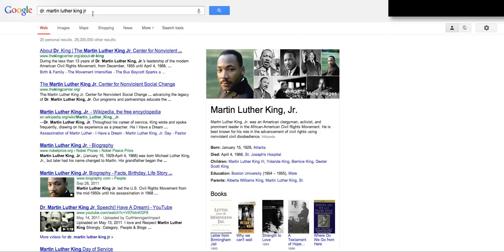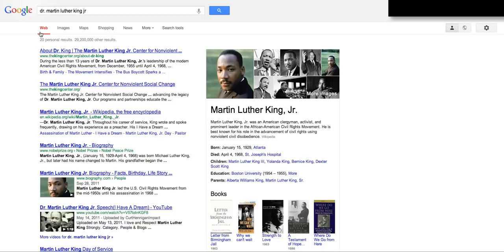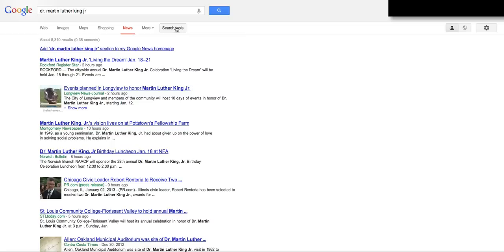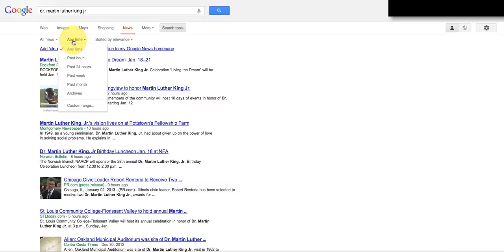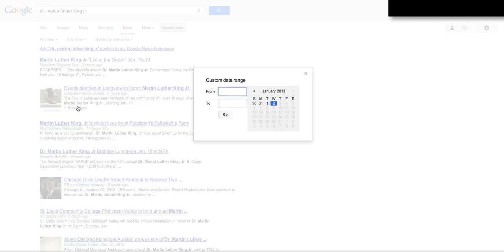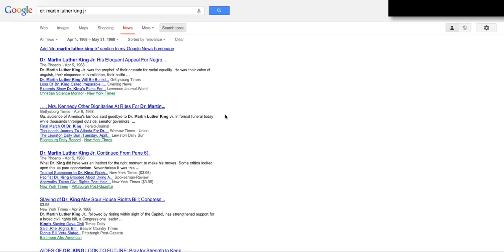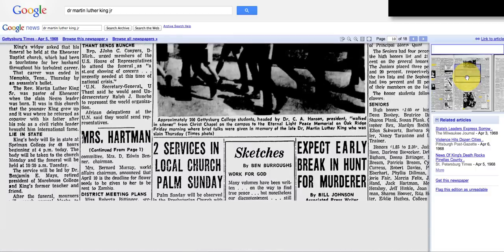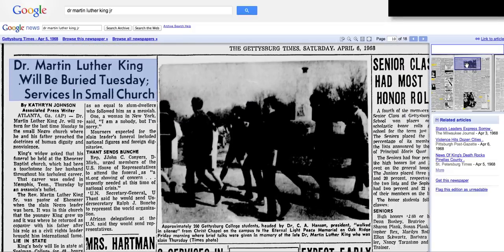Search News Custom Range.mp4